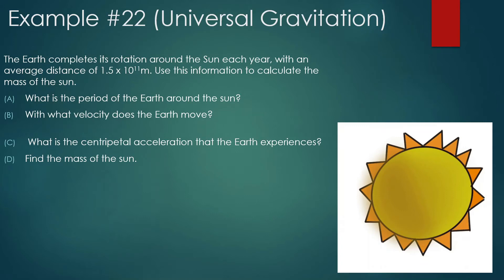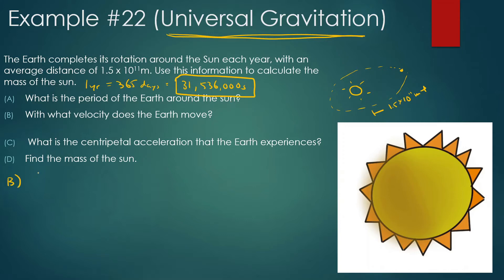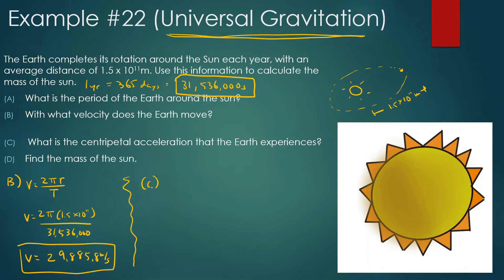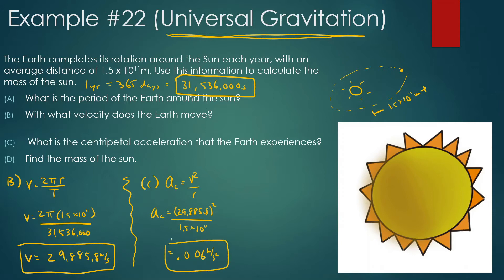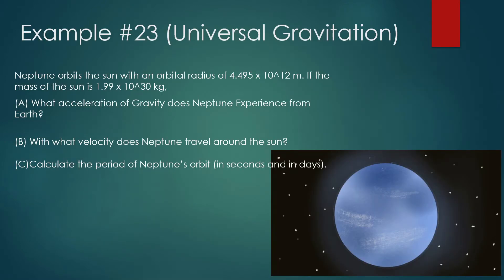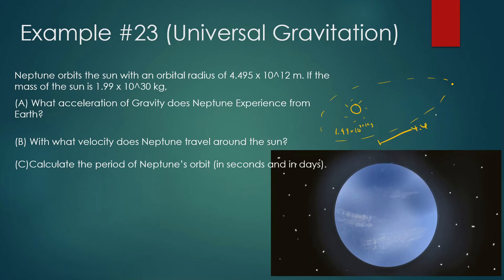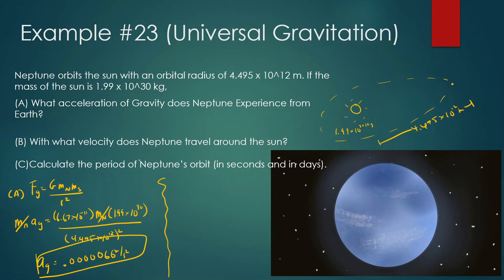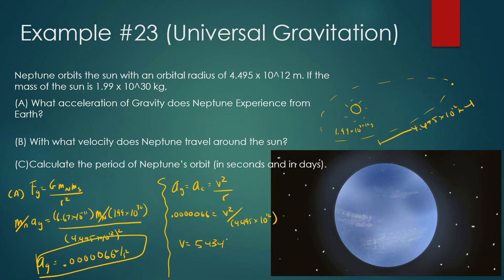Universal Gravitation Part 2 | Uniform Circular Motion | Physics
Examples of UCM and Universal Gravitation Problems

@0:00 Example #22
@4:27 Conceptual Example #6
@5:49 Example #23
@10:25 Conceptual Example #7
@11:40 Example #25
@14:24 Conceptual Example #8